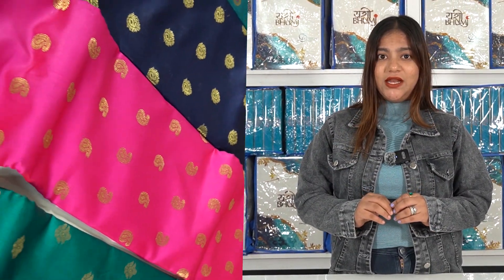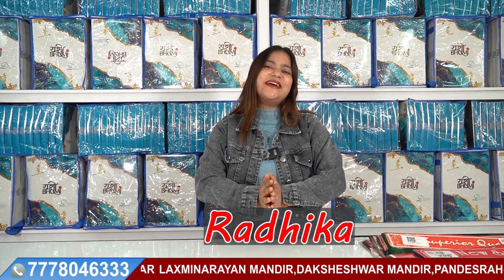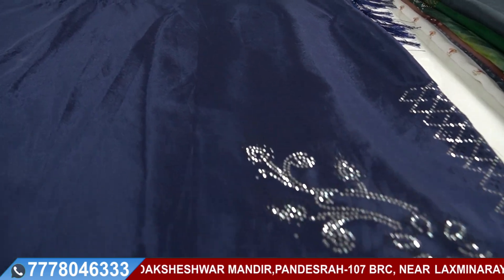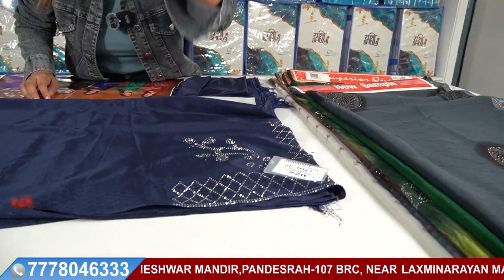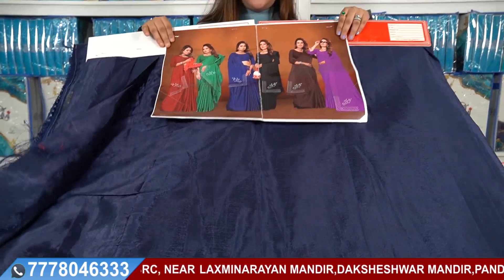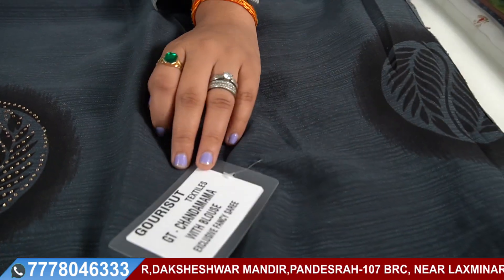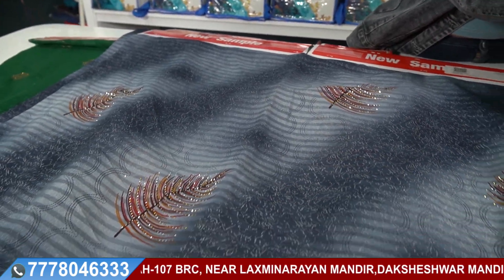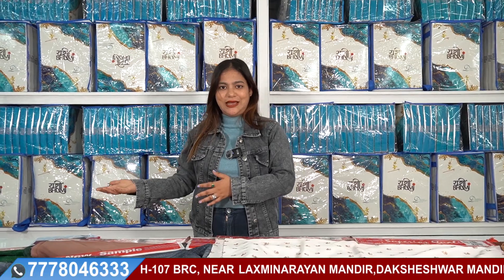आज साड़ी की रेट के साथ जानिए पूरा वीडियो | सबसे सस्ता और सबसे अच्छा | Biggest Saree Manufacturer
(for marathi,hindi,gujarati)

(for hindi,gujarati)

(for tamil,malayalam,bengali,english,hindi,gujarati)

Address : H-101 to H-107 Laxminarayan Industry , Baroda rayon corporation, Udhna, Surat. 394210

saree suppliers in surat
saree market surat
bridal saree manufacturer in surat
banarasi saree manufacturer in surat
brasso saree manufacturer in surat
bandhani saree manufacturers in surat
balaton saree manufacturers in surat
bollywood saree manufacturers in surat
saree cover manufacturer in surat
catalogue saree manufacturers in surat
cotton saree manufacturer in surat
crepe saree manufacturers in surat
cheapest saree manufacturers in surat
casual sarees manufacturer in surat
designer saree manufacturer in surat
best designer saree manufacturer in surat
digital print saree manufacturer in surat
embroidery saree manufacturer in surat
saree manufacturers in surat for reseller
fancy saree manufacturer in surat
saree fall manufacturers in surat
saree fabric manufacturers in surat
famous saree manufacturers in surat
saree manufacturer surat gujarat
georgette saree manufacturer in surat
saree manufacturer surat sai dhara nx surat gujarat
sarees manufacturers in surat
handloom sarees manufacturers in surat
handwork saree manufacturers in surat
heavy work saree manufacturer in surat
south indian saree manufacturer in surat
saree manufacturers in surat justdial
saree manufacturing in surat
saree manufacturing company in surat
kanjivaram saree manufacturer in surat
saree lace manufacturer in surat
linen saree manufacturers in surat
saree manufacturer surat
sarees wholesalers in surat
saree market surat wholesale
manufacturer saree in surat
nauvari saree manufacturer in surat
net saree manufacturers in surat
nylon saree manufacturers in surat
wholesaler of sarees in surat
list of saree manufacturers in surat
organza saree manufacturers in surat
saree factory outlet surat
manufacturer of saree in surat
sarees manufacturers in surat with price
bridal sarees wholesale in surat
wholesale saree surat cotton
chiffon sarees wholesale in surat
crepe sarees wholesale in surat
surat sarees wholesale in chennai
wholesale saree catalog surat
surat sarees wholesale in coimbatore
casual sarees wholesale in surat
saree wholesale market surat
designer saree wholesaler in surat
saree wholesale dealers in surat
darbari saree wholesale in surat
damage sarees wholesale in surat
saree wholesaler surat
wholesaler in surat for saree
fancy sarees wholesale in surat
saree wholesaler in surat surat gujarat
saree wholesale market surat gujarat
georgette sarees wholesale in surat
garden sarees wholesale in surat
saree wholesale surat सूरत gujarat
saree wholesale shop in surat
handloom saree wholesaler in surat
top 10 saree wholesaler in surat
jacquard saree wholesalers in surat
wholesale saree dealers in surat
wholesale saree market surat
wholesale saree manufacturers in surat
wholesale sarees in surat with low price
saree lot wholesale in surat
laxmipati sarees wholesale in surat
linen sarees wholesale in surat
surat sarees wholesale in madurai
wholesale saree manufacturers surat